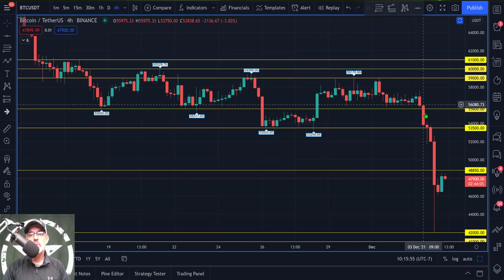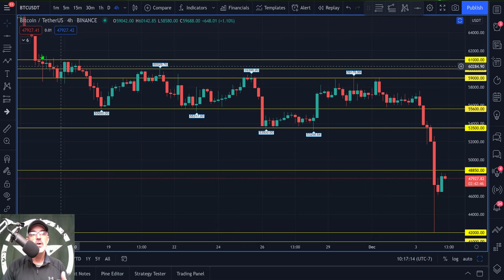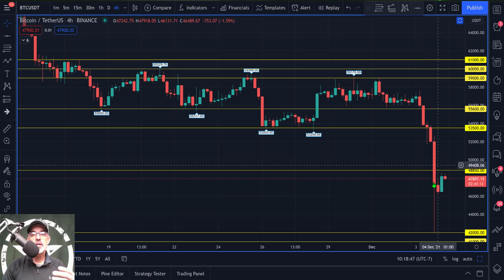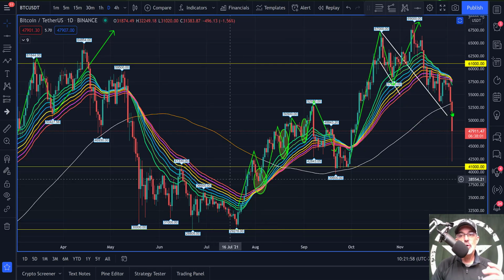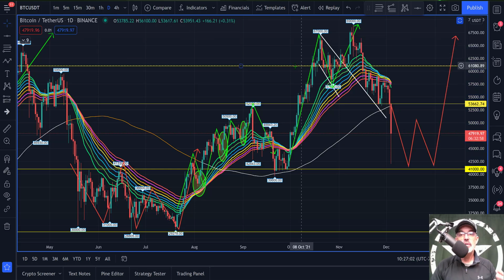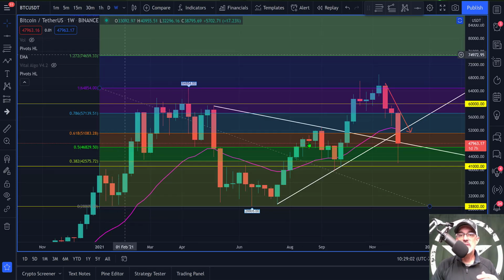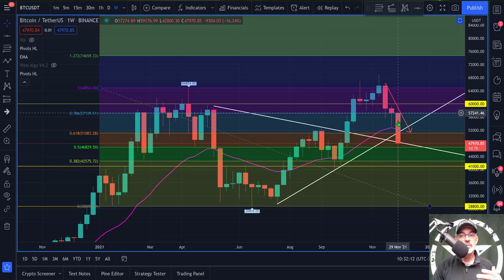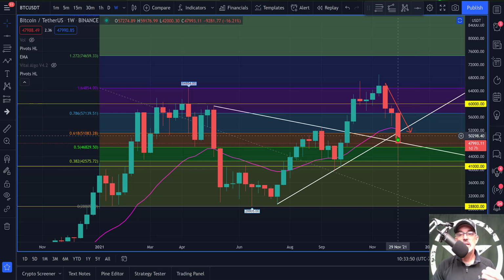Bitcoin DUMP Sell Off Chart Technical Analysis Bear / Bull Price Targets How Low / High Will BTC Go